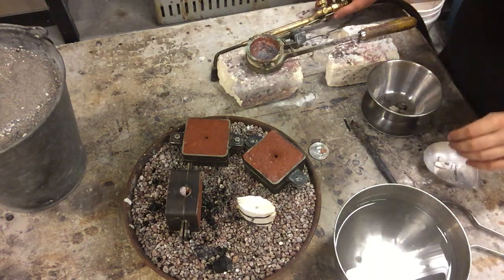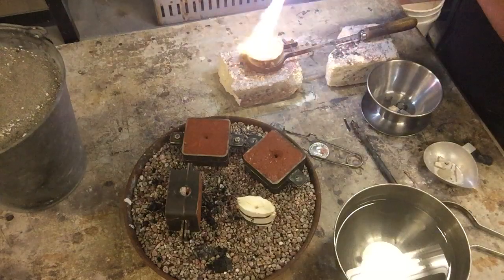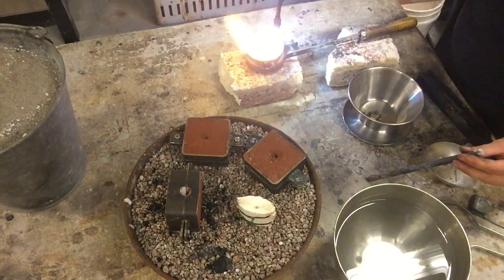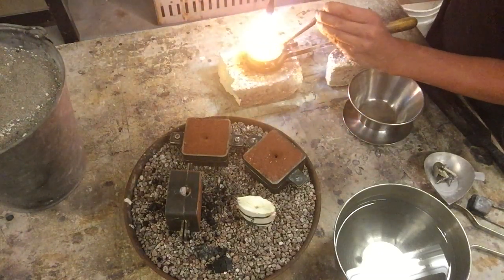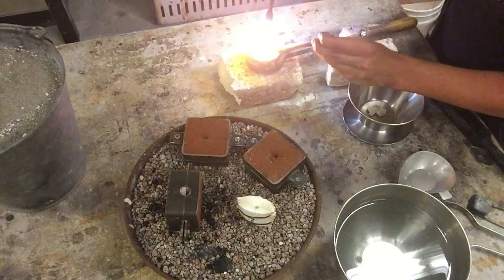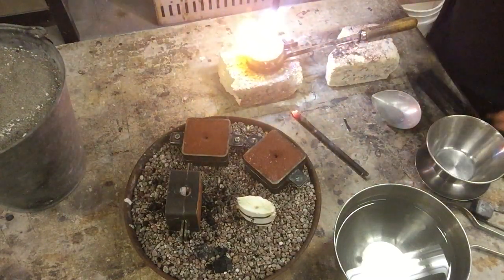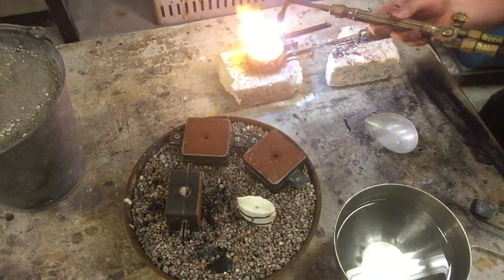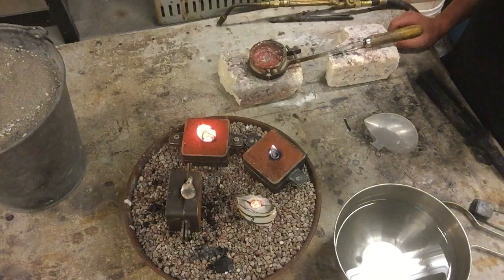Gravity Casting: process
Safety: when working with hot tools & fire be careful, tie any loose hair back, wear eye protection and cotton/wool/leather clothing.

A demonstration of gravity castings a series of parts with a single charge in the crucible.